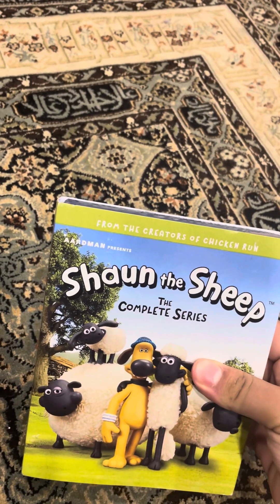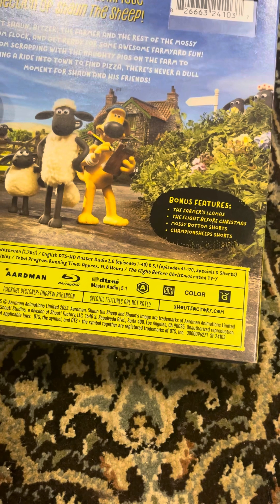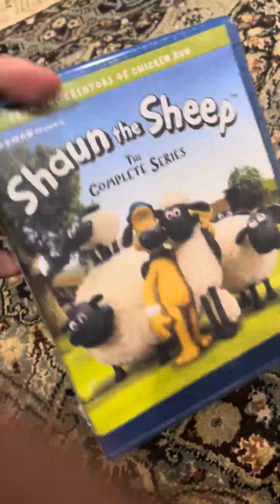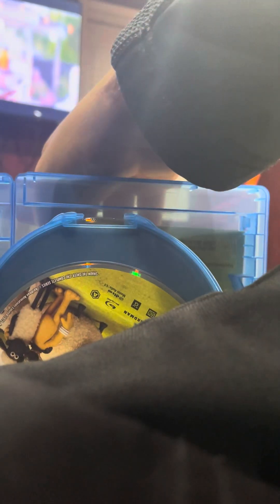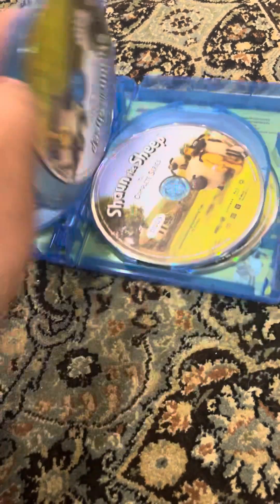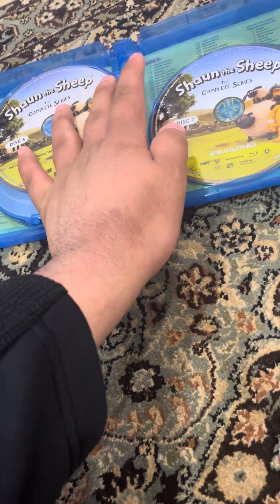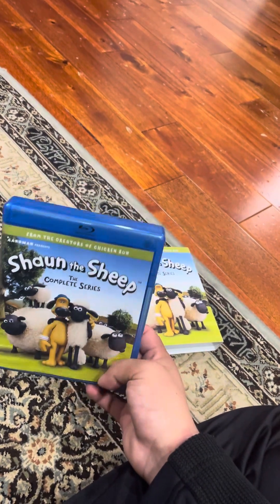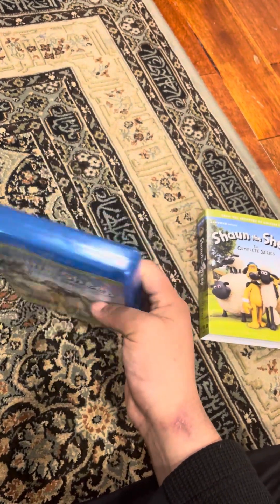Unboxing Shaun the sheep the complete series blu-ray